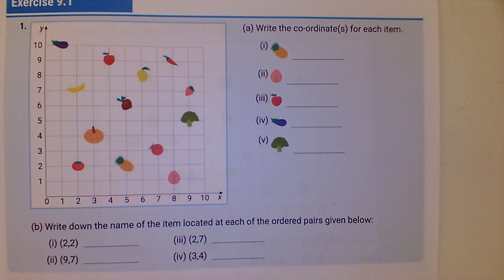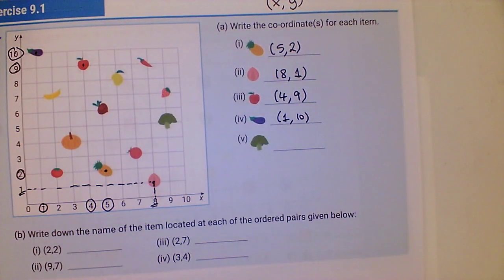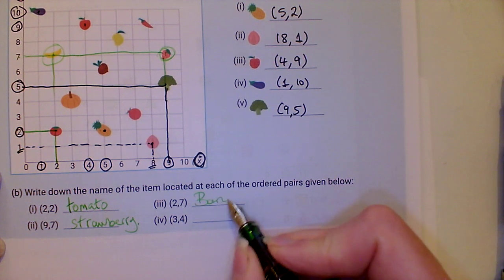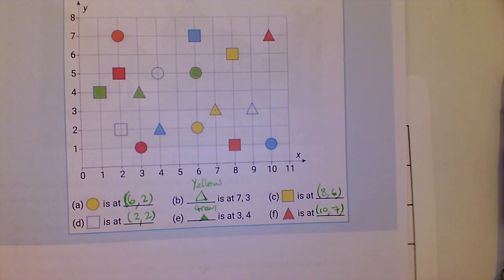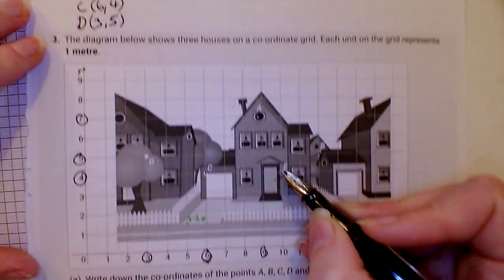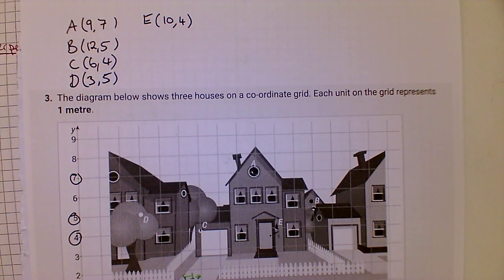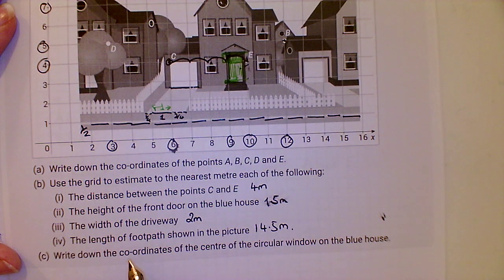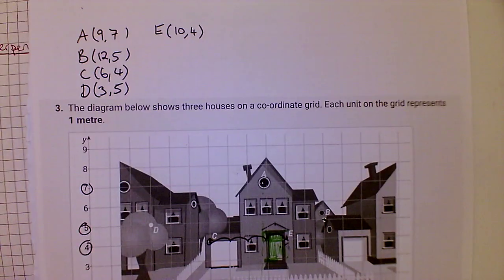Feb 10th 1st Year HW Solutions